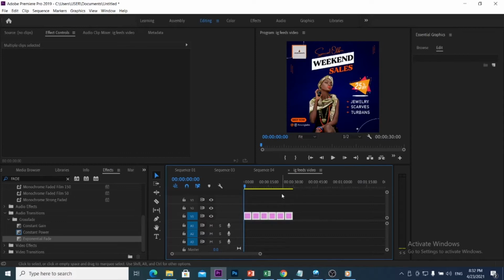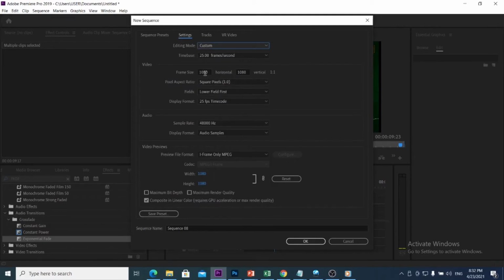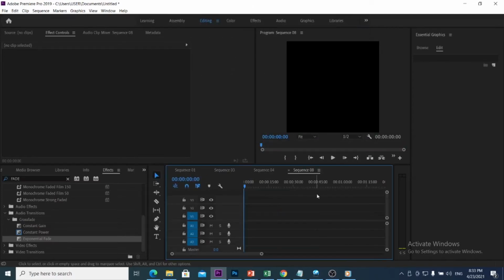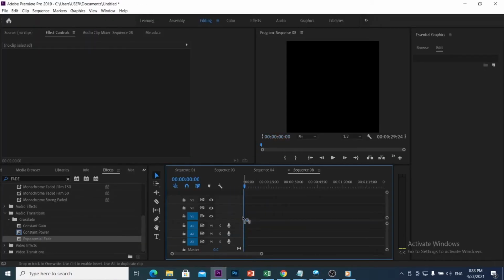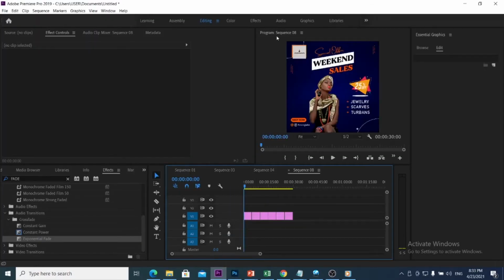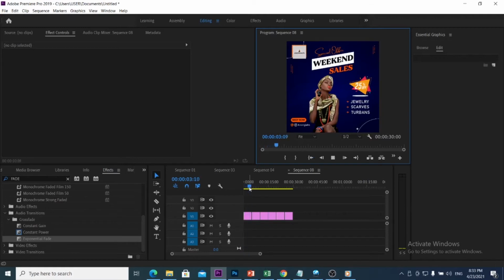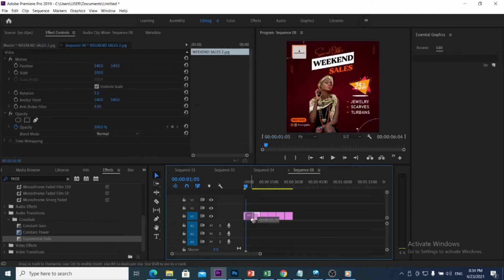How to create Instagram promo Videos in Premiere Pro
in this video, I will show you how I easily create  Instagram promo Videos using a combination of Premiere Pro and photoshop, You can use this method to create videos for your instagram feeds, Stories and reels.
Having any questions, kindly drop a message in the comment section.

Keywords.
Instagram videos,
how to create promo videos
premiere pro tutorial
instagram stories
instagram feeds
igtv
instagram Reels
jewelry promo video
product promo video
how to create marketing videos